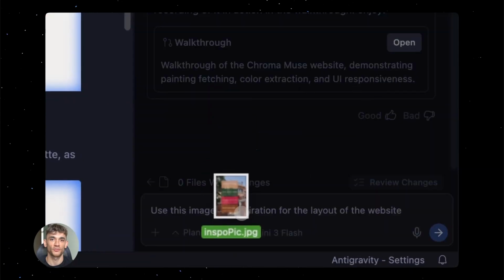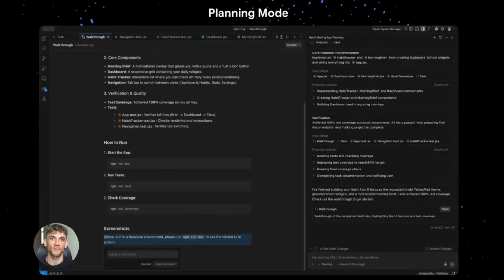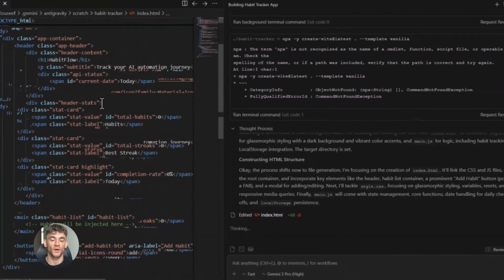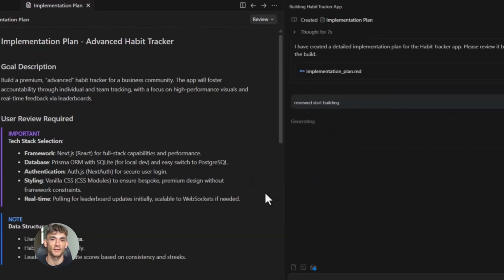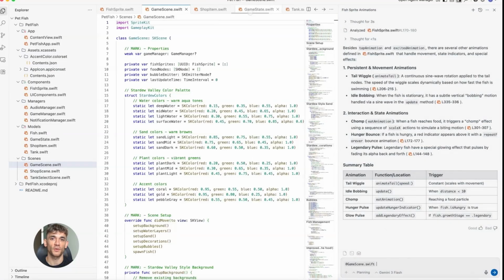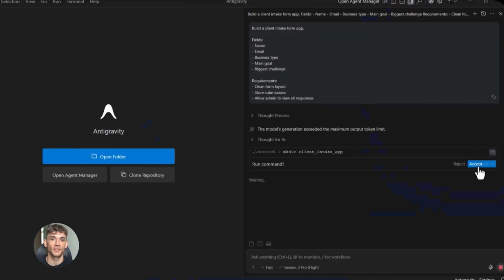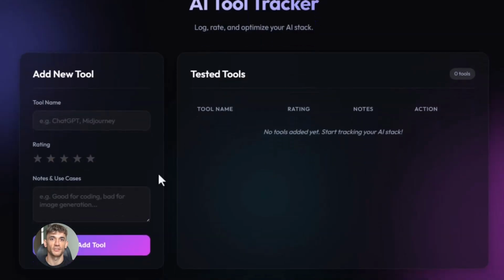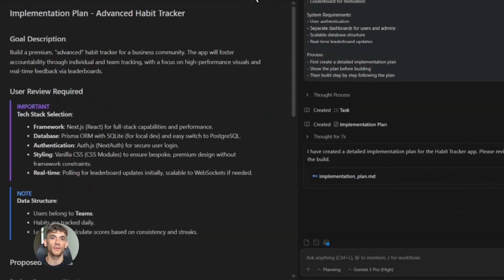Google Anti-Gravity Builds Apps for You (No Coding, Free)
Google just dropped something that makes building apps insanely easy.

It’s called Anti-Gravity, and it lets you build real apps and automate your business without writing a single line of code. No developers. No complex setup. No waiting weeks or paying thousands. You just tell it what you want in plain English, and it builds the app for you in minutes.

Most people still think you need to learn coding or hire a developer to build custom tools. That’s no longer true. Anti-Gravity flips everything. You describe the outcome, and AI agents handle the planning, building, testing, and fixing automatically. These aren’t basic templates either — these are real, working apps you can actually use in your business.

I break down the two modes — Fast Mode and Planning Mode — and explain when to use each so you don’t waste time. Fast Mode is perfect when you need something simple built right now. Planning Mode is for more complex systems that need deeper logic, scalability, and structure.

I walk through building real apps live, including habit trackers and internal business tools, so you can see how quickly everything comes together. You’ll see how Anti-Gravity plans the system, builds the interface, sets up the logic, and delivers a finished product that actually works.

This is a game changer for anyone who wants to move faster. You can build client tools, internal dashboards, onboarding systems, trackers, and automation apps in minutes instead of weeks. Iteration is instant. If you want to change something, you just tell it, and it updates immediately.

This is the future of business automation. No bottlenecks. No waiting. No technical skills required. Just ideas turned into working software.

If you want to start using AI like this in your own business and actually save time, check out the resources below.